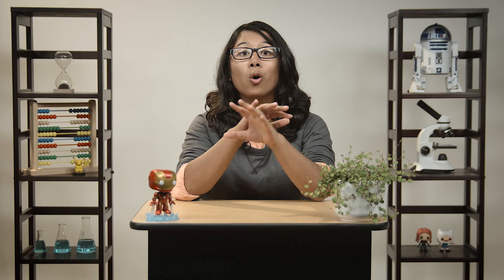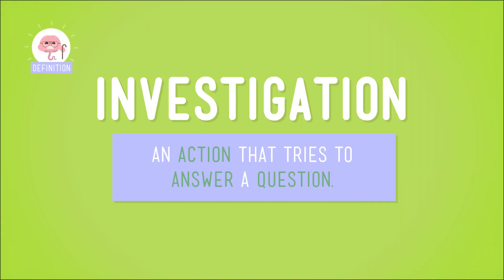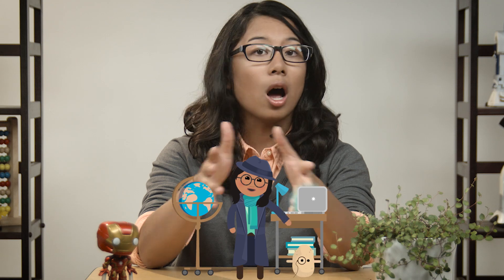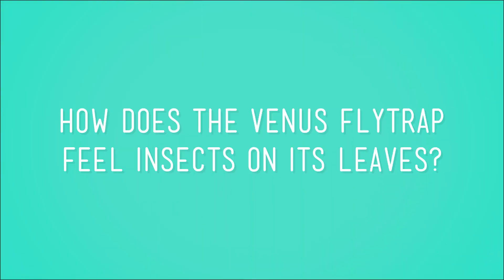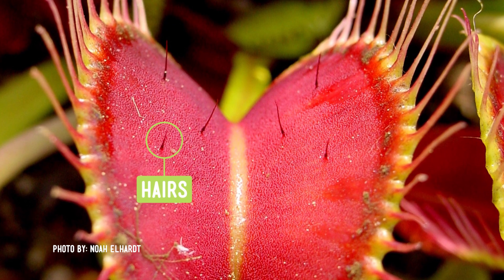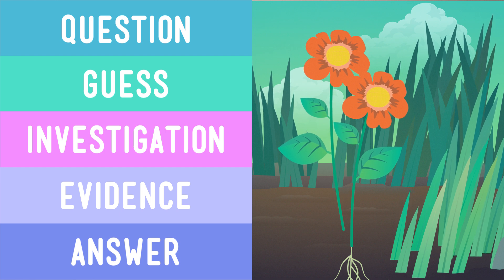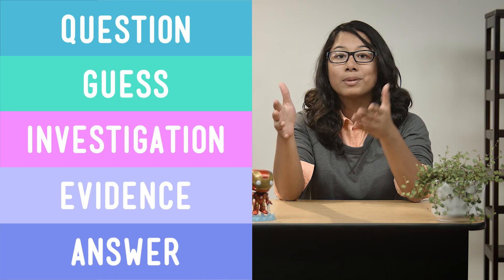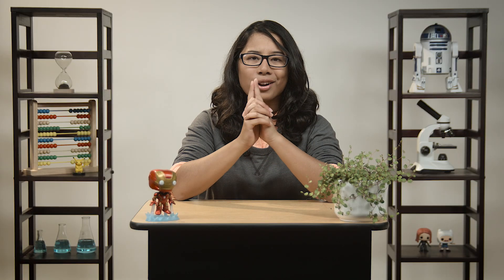Look Who's Talking: Crash Course Kids #27.2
Plants! We absolutely depend on them. Oxygen, food, and looking super nice to boot! But, plants have a lot more going on than meets the eye. How do we know that? Investigation and experimentation!

5-LS1-1. Support an argument that plants get the materials they need for growth chiefly from air and water. [Clarification Statement: Emphasis is on the idea that plant matter comes mostly from air and water, not from the soil.]

Credits...
Producer & Editor: Nicholas Jenkins
Cinematographer & Director: Michael Aranda
Host: Sabrina Cruz
Script Supervisor: Mickie Halpern
Writer: Jen Szymanski

Executive Producers: John & Hank Green
Consultant: Shelby Alinsky
Script Editor: Blake de Pastino

Thought Cafe Team:
Stephanie Bailis
Cody Brown
Suzanna Brusikiewicz
Jonathan Corbiere
Nick Counter
Kelsey Heinrichs
Jack Kenedy
Corey MacDonald
Tyler Sammy
Nikkie Stinchcombe
James Tuer
Adam Winnik